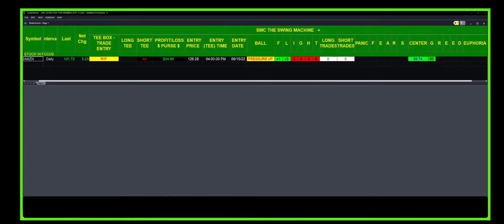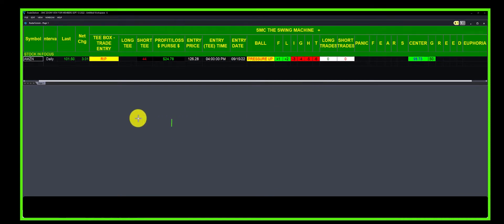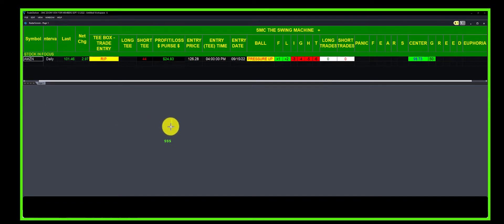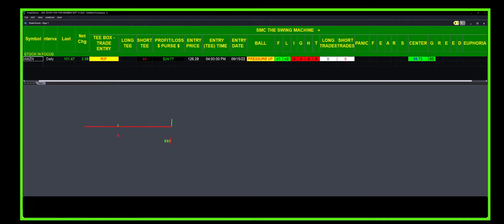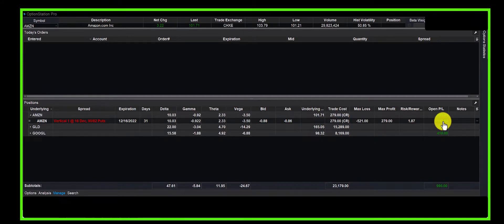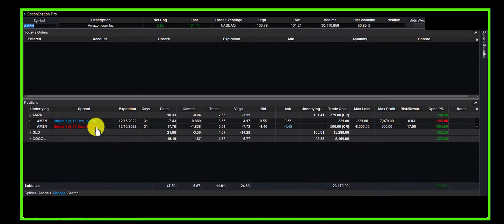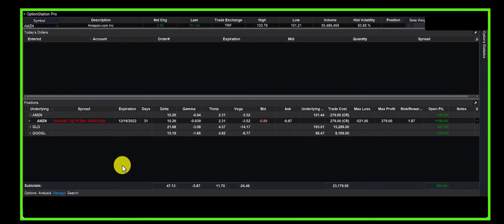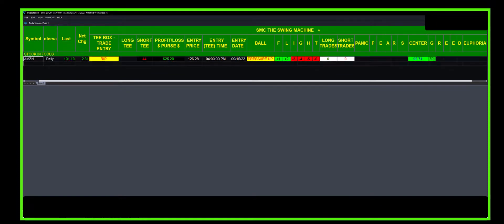HOW WE SELECT MANAGE AND SELL CREDIT SPREADS